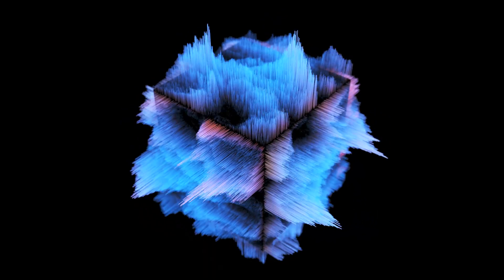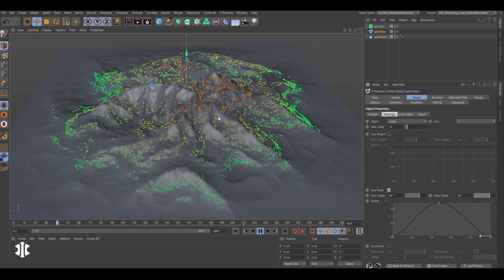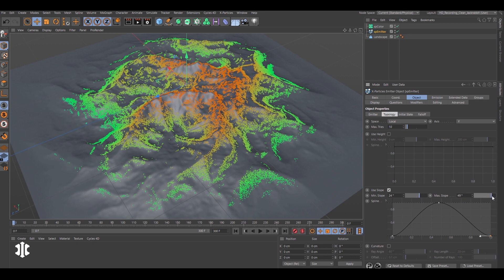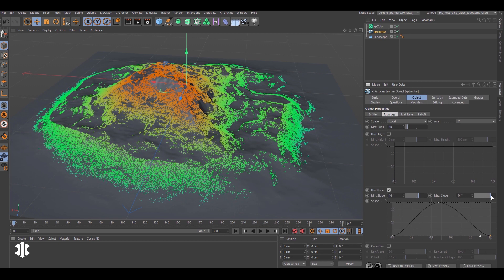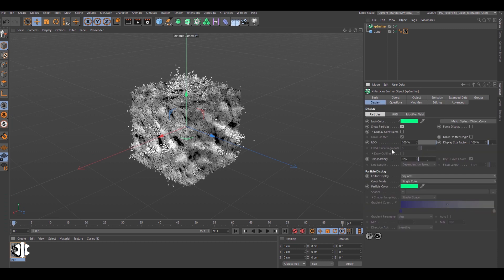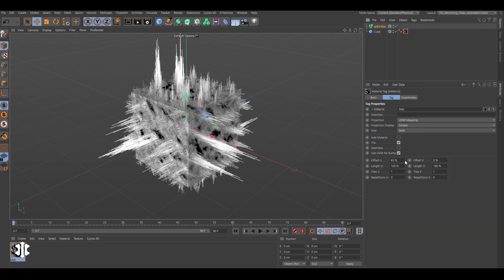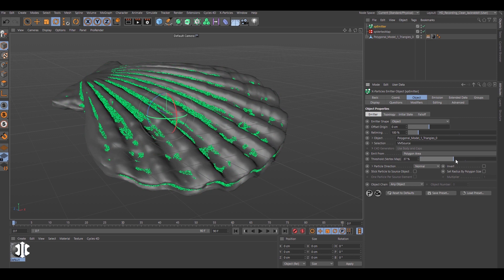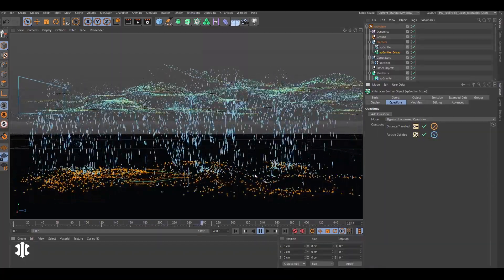INSYDIUM Beta Access - Sneak Peek - xpEmitter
The xpEmitter has been updated with some amazing new features. Look development is more intuitive and workflow more efficient.
The new emission simulate mode allows particle birth to happen without playing the timeline.
Set up, adjust and tweak emitter settings, and watch your particles update in real-time.
The new threshold slider for Vertex Map emission adds additional artistic control and subtlety.
Workflow improvements include unified Modifiers and Questions tabs, for easier activation and deactivation - great for isolating and adjusting specific behaviours.